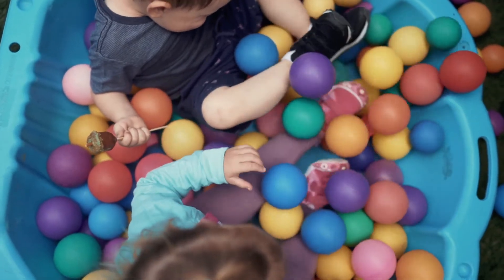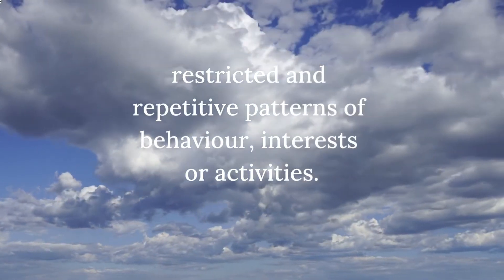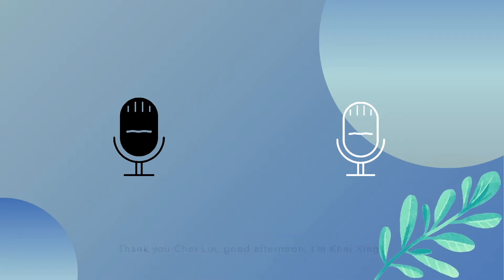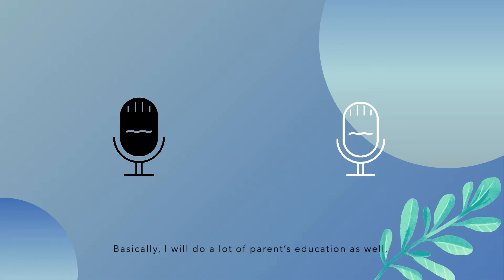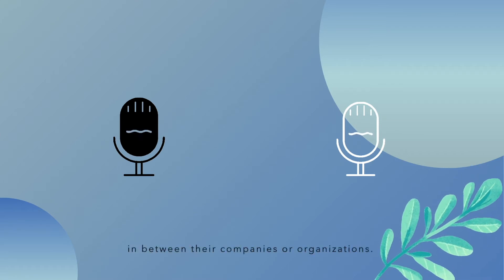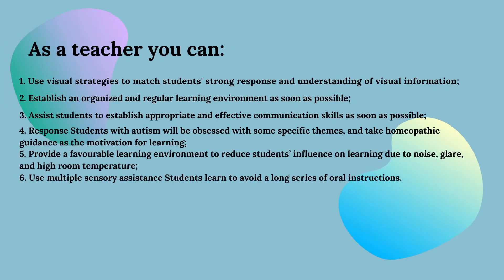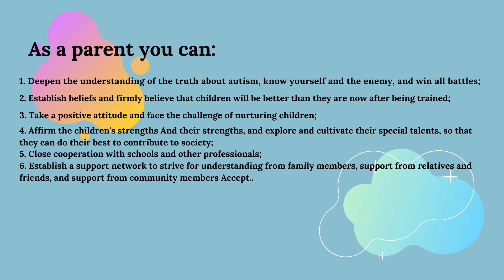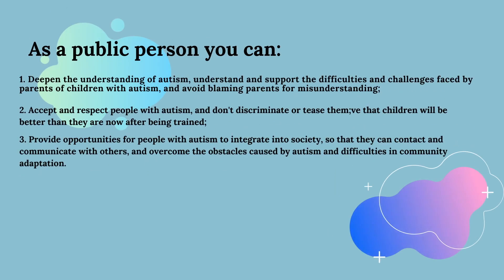Documentary: The Gift of Autism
Sunway College KL
PLNG002 G7 Group 3

Tong Pearlyn
Tan Khei Xing
Woo Choi Lin
Tan Hui Jing
Cut Ayesha